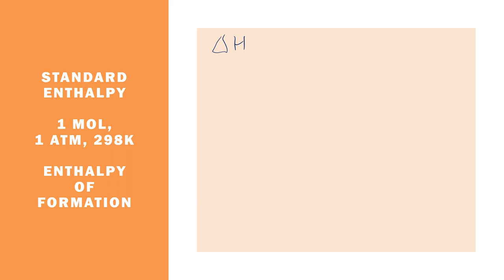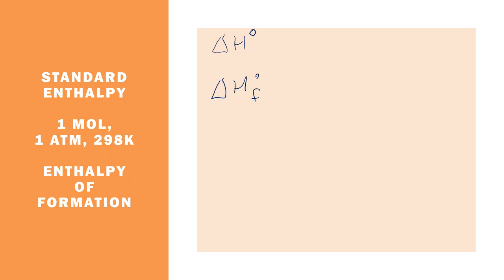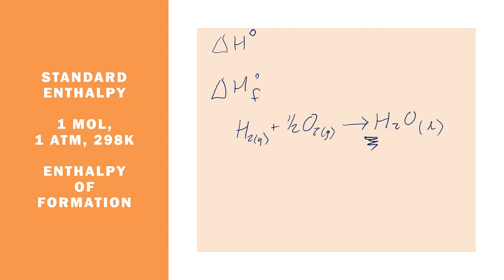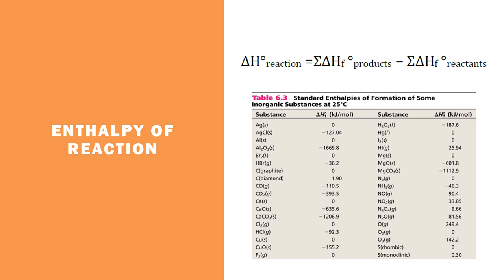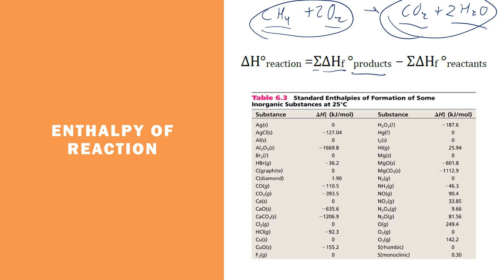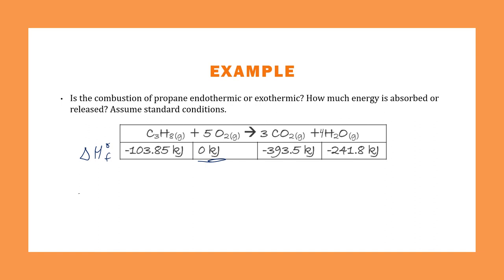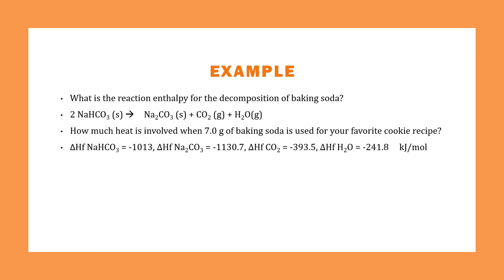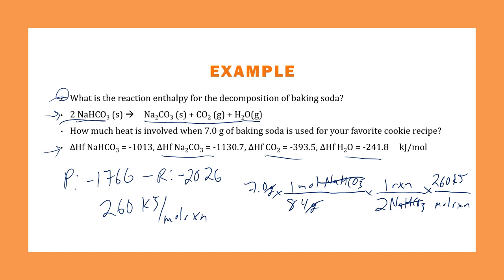AP Chemistry 6.8 - Enthalpy of Formation